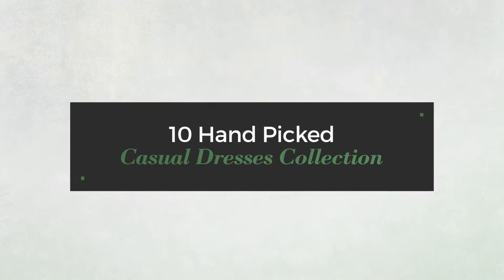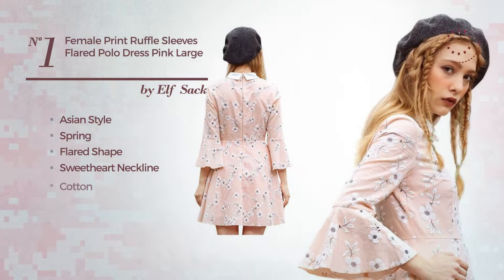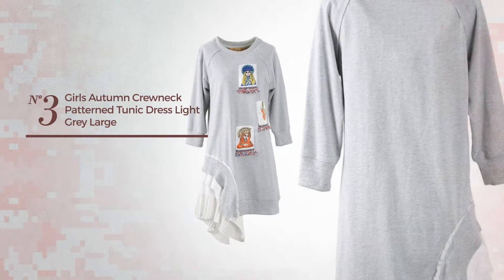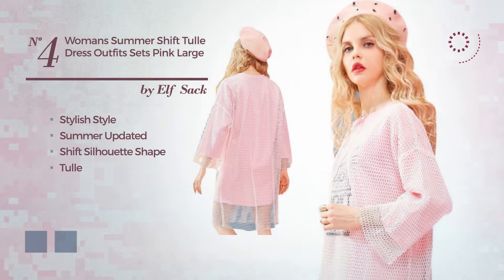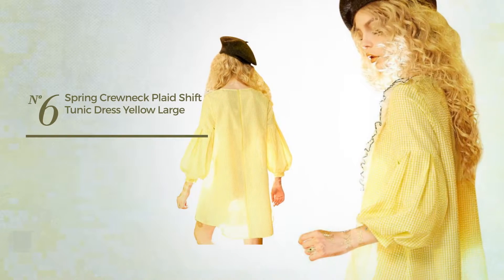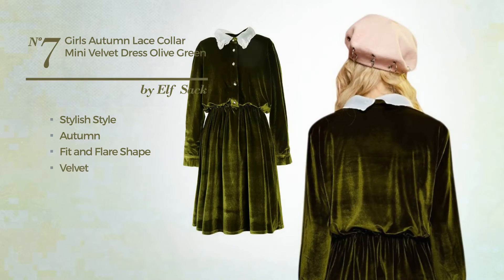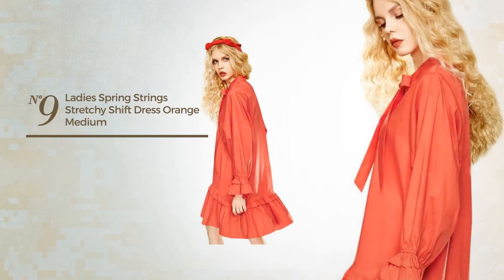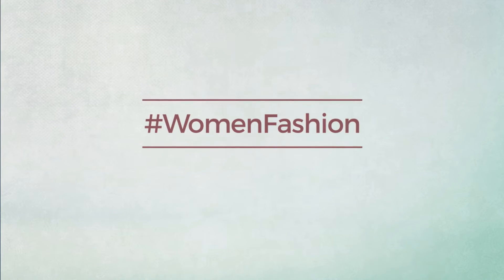10 Hand Picked Casual Dresses Collection By Elf Sack, Winter 2017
10 Hand Picked Casual Dresses Collection By Elf Sack, Winter 2017

Shop for Casual Dresses Collection By Elf Sack, Winter 2017
Elf Sack Female Print Ruffle Sleeves Flared Polo Dress Pink Large Print Ruffle Sleeves Flared Polo Dress Pink Large

Elf Sack Womans Spring Ruffled Velvet Vintage Shirtdress Green Large Spring Ruffled Velvet Vintage Shirtdress Green Large

Elf Sack Girls Autumn Crewneck Patterned Tunic Dress Light Grey Large Autumn Crewneck Patterned Tunic Dress Light Grey Large

Elf Sack Womans Summer Shift Tulle Dress Outfits Sets Pink Large Summer Shift Tulle Dress Outfits Sets Pink Large

Elf Sack Women's Spring Crewneck Plaid Shift Dress Pink Medium Spring Crewneck Plaid Shift Dress Pink Medium

Elf Sack Womens Spring Crewneck Plaid Shift Tunic Dress Yellow Large Spring Crewneck Plaid Shift Tunic Dress Yellow Large

Elf Sack Girls Autumn Lace Collar Mini Velvet Dress Olive Green Medium Autumn Lace Collar Mini Velvet Dress Olive Green Medium

Elf Sack Ladies Spring Round Neck Jeans Lace Dress Loose Pink Medium Spring Round Neck Jeans Lace Dress Loose Pink Medium

Elf Sack Ladies Spring Strings Stretchy Shift Dress Orange Medium Spring Strings Stretchy Shift Dress Orange Medium

Elf Sack Winter Sleevelss Dress with Bowknot Plaid Style Green Small Sleevelss Dress with Bowknot Plaid Style Green Small

Try also